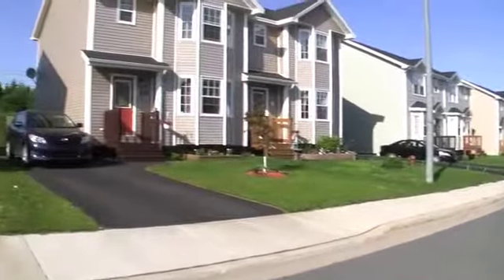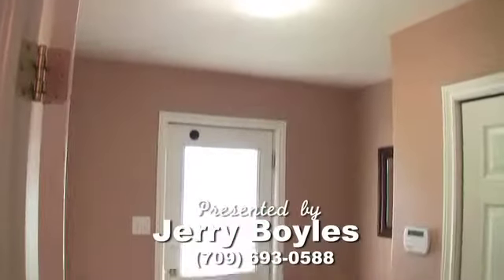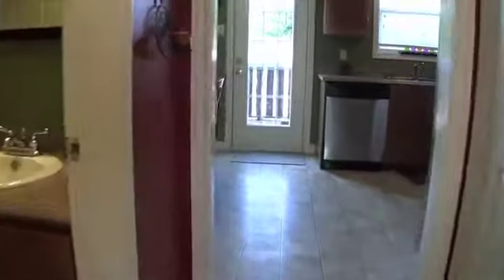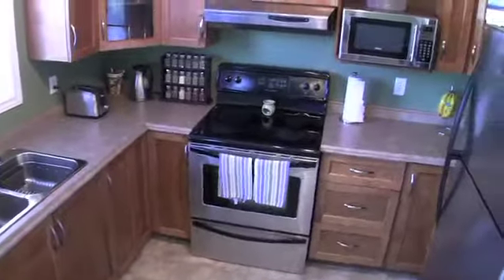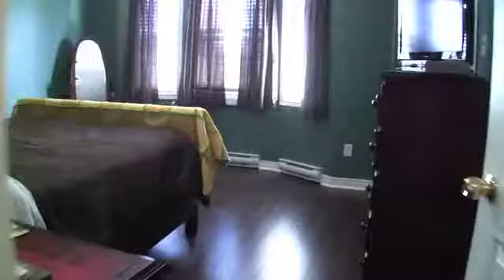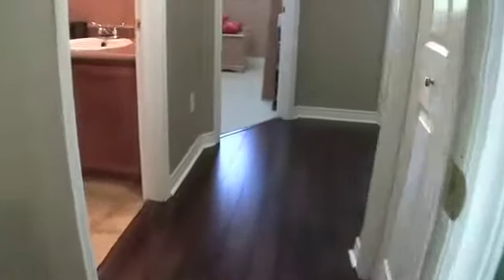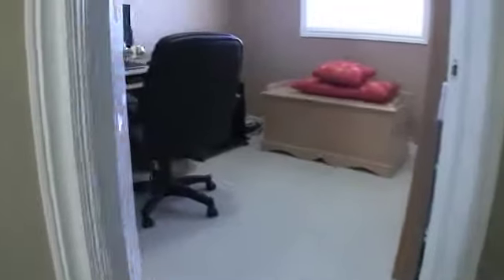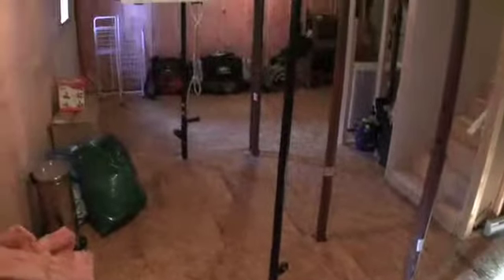Lovely Newfoundland home for sale (178greenacres)